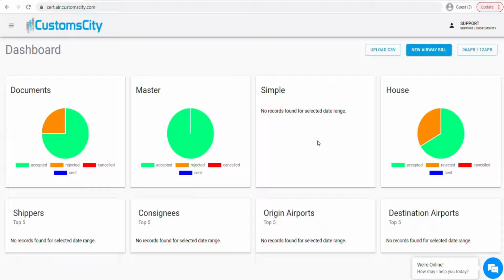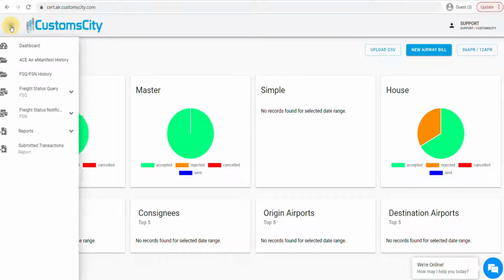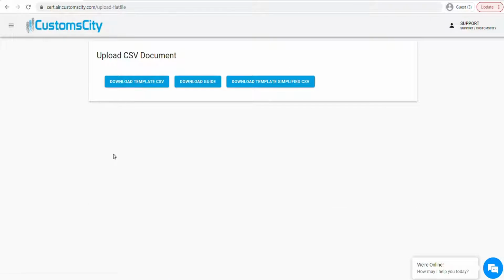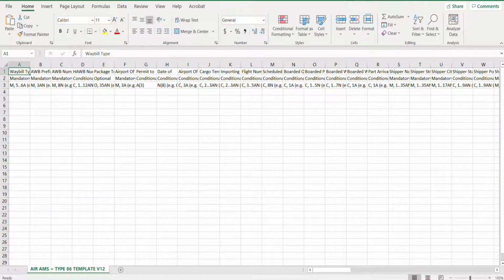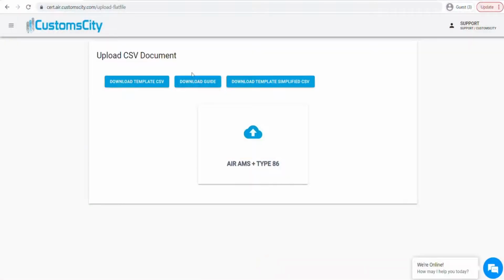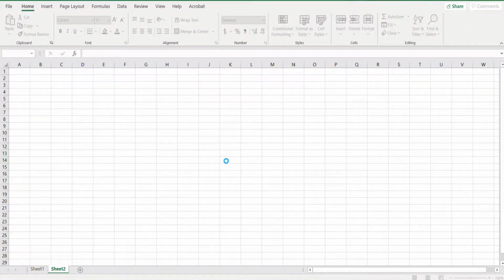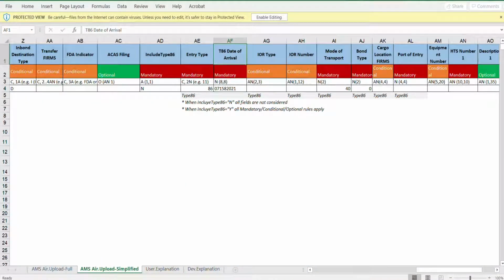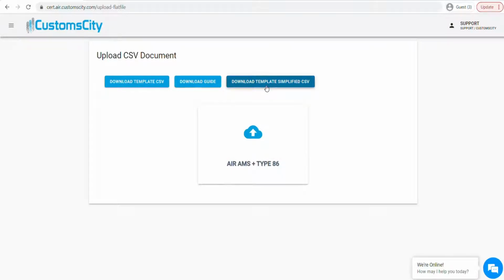CBP ACE Air Excel Upload Template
Upload CSV or Excel files.  Users can upload AMS Air & Type 86 in a single file.